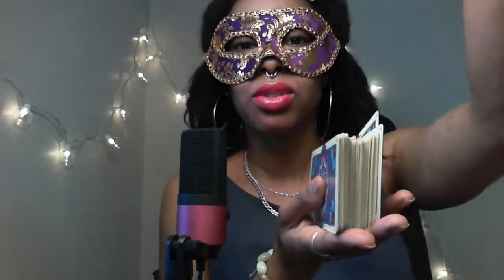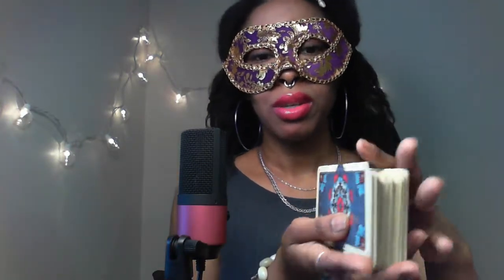How to Shuffle A Deck of Tarot Cards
Hi, let's talk about shuffling tarot cards, and how to do so easily.  This is a lesson from my online course: Awakening to the Intuitive Language of Tarot